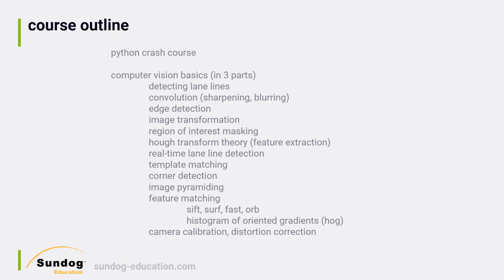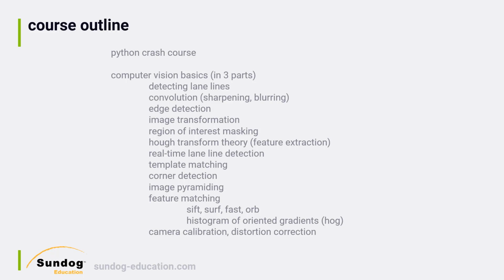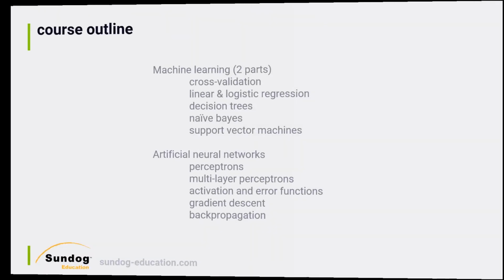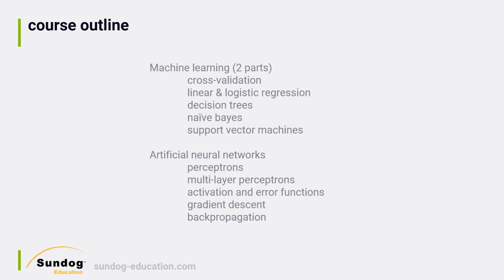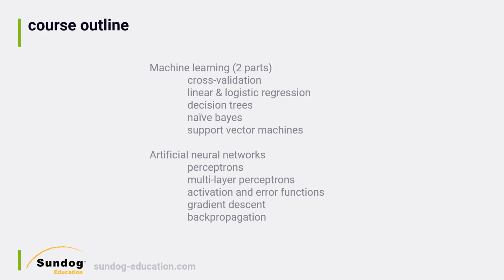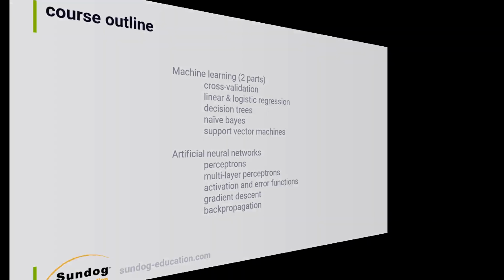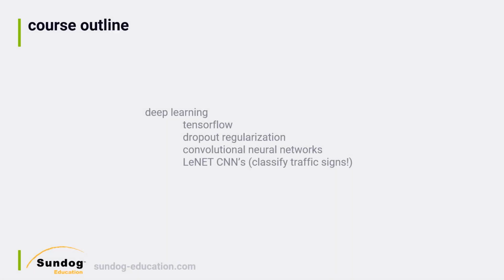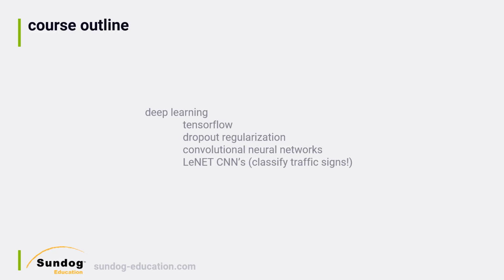005 Course Overview and Learning Outcomes3m 10s